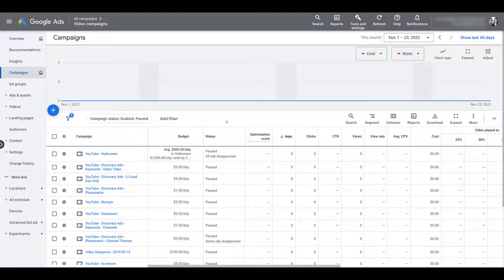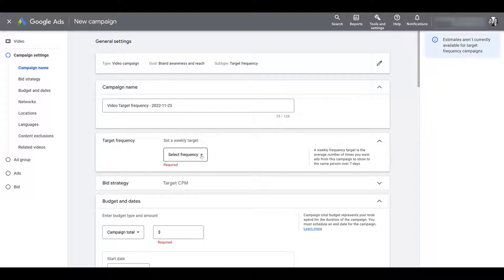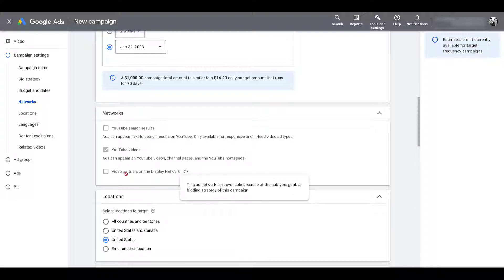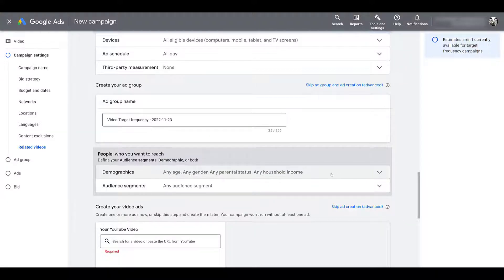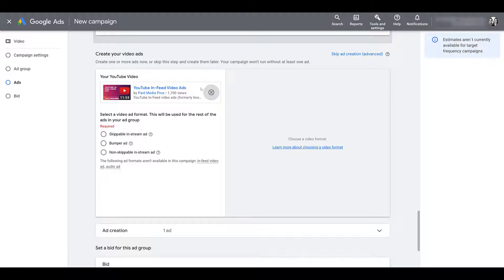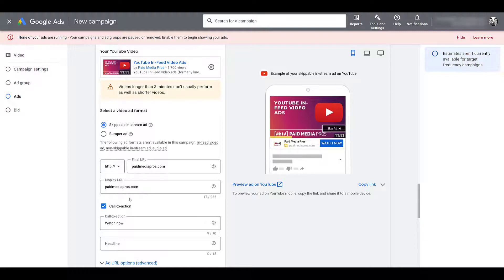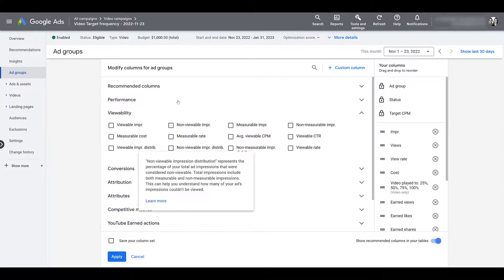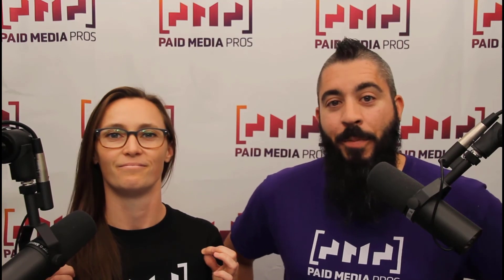Google Ads Target Frequency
Google Ads Target Frequency is a newer campaign subtype that allows advertisers to focus on reaching new users. We'll cover which campaign objectives allow target frequency. We'll then cover the full campaign setup which will include targeting options. Then we'll go over the available ad formats. Last, we'll cover bidding options and best practices after launching your target frequency campaigns.

0:31 - Choosing a Campaign Objective to Set Up Target Frequency Campaigns
1:50 - Setting a Weekly Target for Frequency
2:40 - Bidding Strategies Available for Target Frequency Campaigns
3:19 - Setting Your Budgets & Choosing Networks for Your Campaign
4:21 - Making Adjustments for Content Exclusions
4:37 - Applying Related Videos to Your Campaign
5:08 - Limitations on Ad Groups for Target Frequency Campaigns
5:32 - Targeting Options for Target Frequency Campaigns & How They Differ From Regular Campaigns
7:08 - Creating Video Ads for Target Frequency Campaigns
9:09 - Joe’s Guidance & Best Practice for Target Frequency Campaigns
9:45 - Choosing a Target CPM Bid
10:35 - Making Adjustments & Reviewing Performance Once Your Campaign is Live